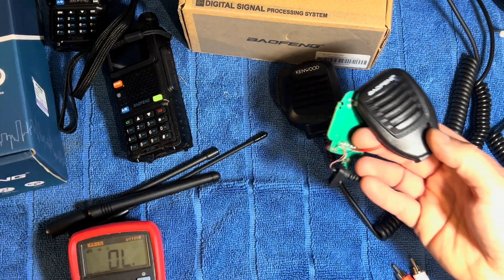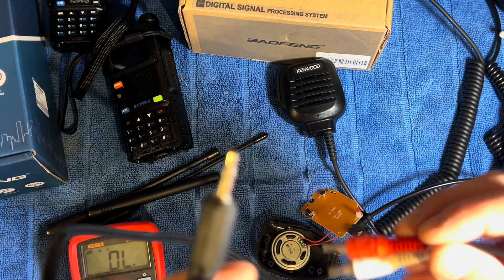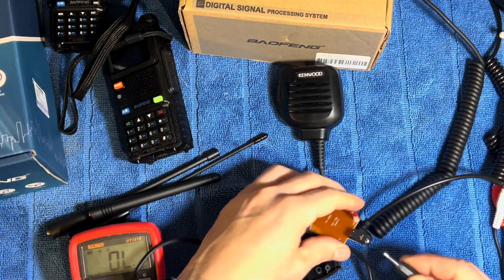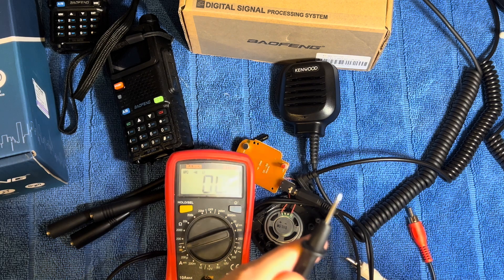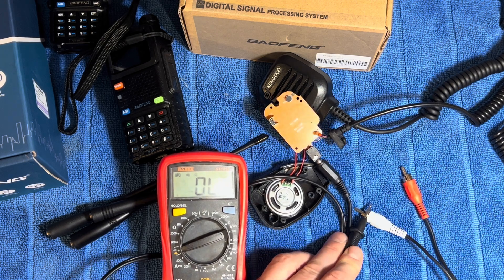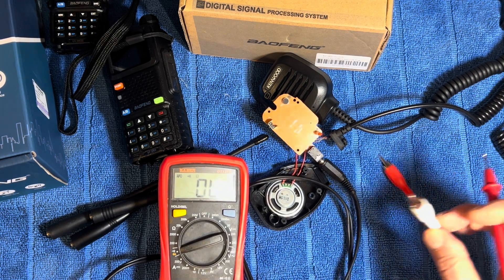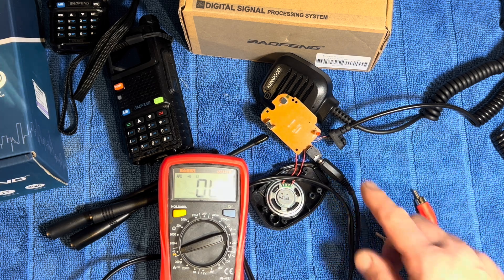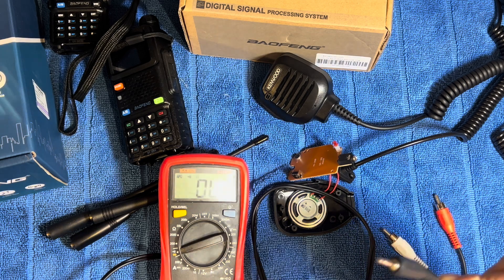Baofeng Speaker Mic Audio Jack mono/stereo?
In this short video I demonstrate how the earpiece Jack socket on your Baofeng speaker mic is Mono.

Search 3.5mm Mono to 3.5mm stereo adaptor for a mono to stereo converter so that you can have sound in both ears when using headphones.